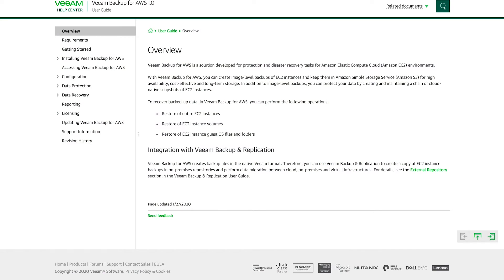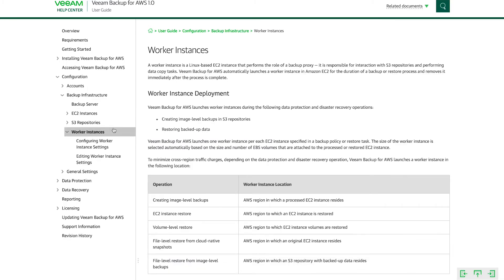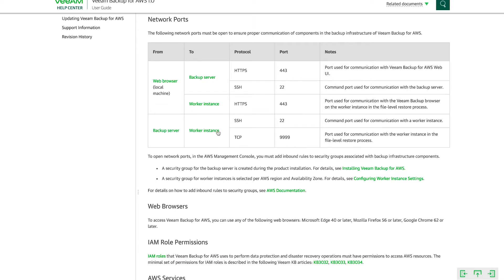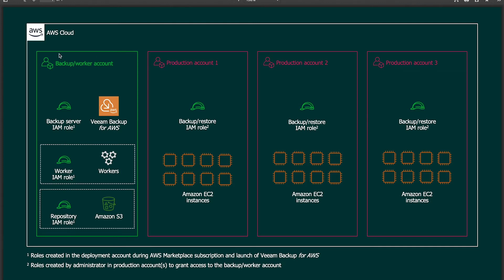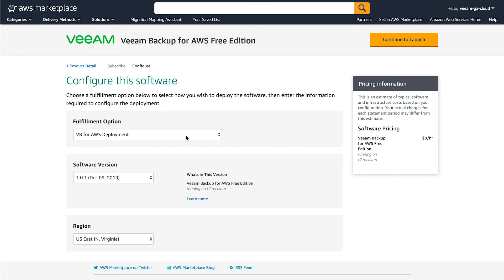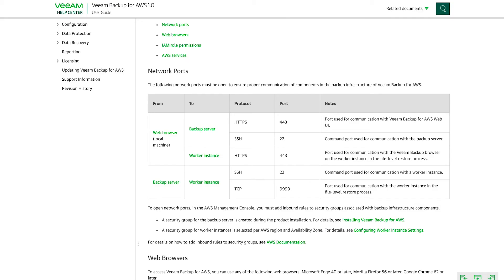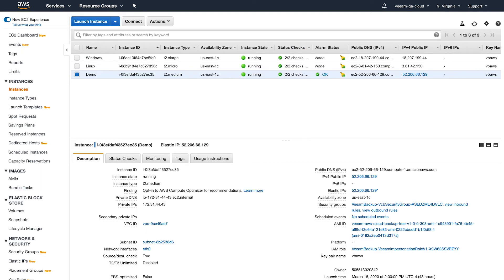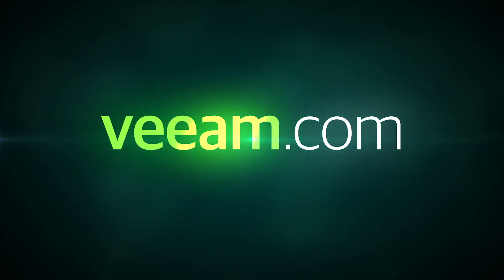Veeam Backup for AWS — Step-by-step quick deployment